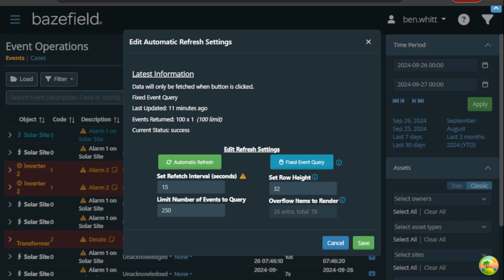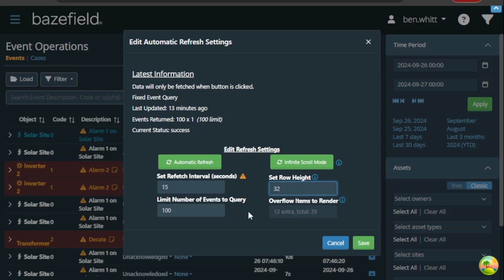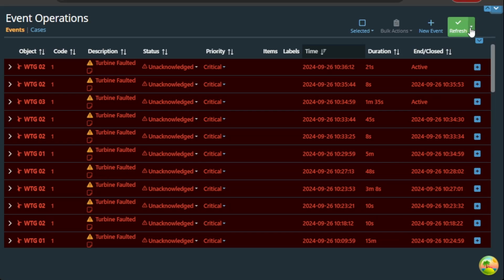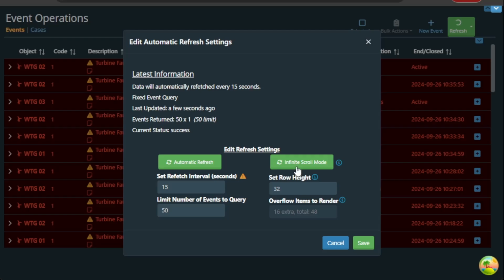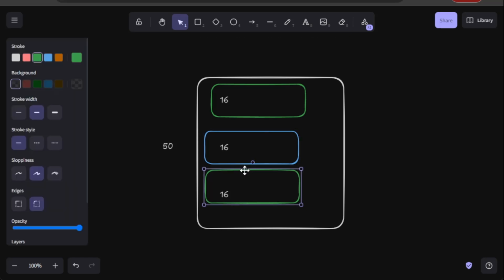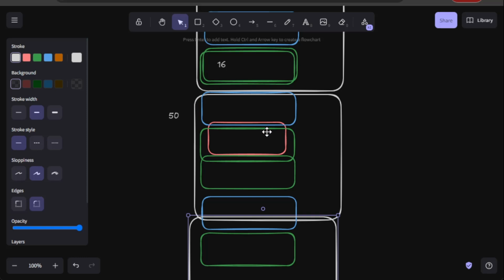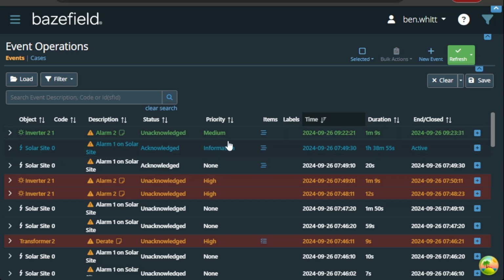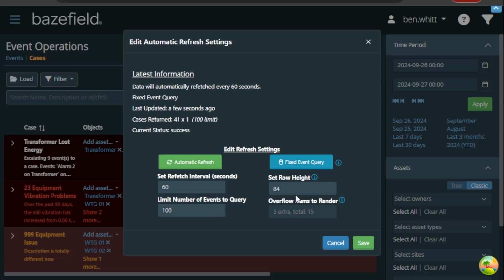Event Operations: Scroll details in Refresh Settings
Diving into some background on how to manage infinite scroll mode in event operations.